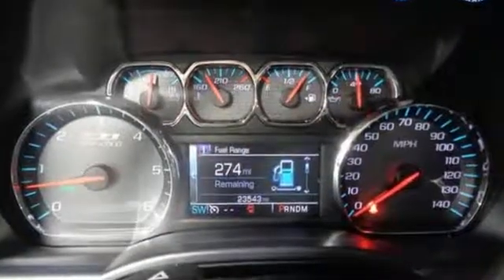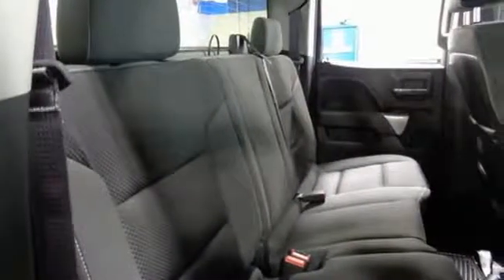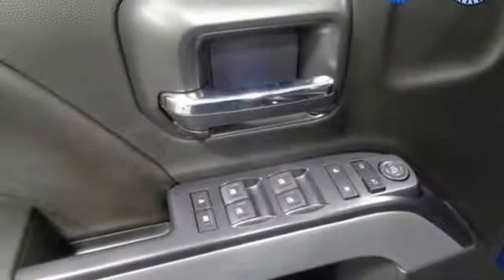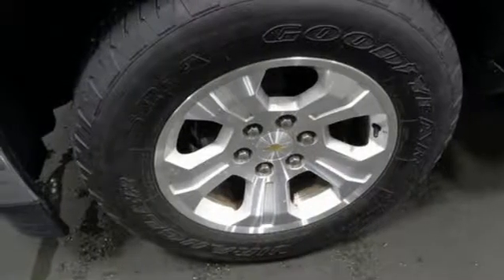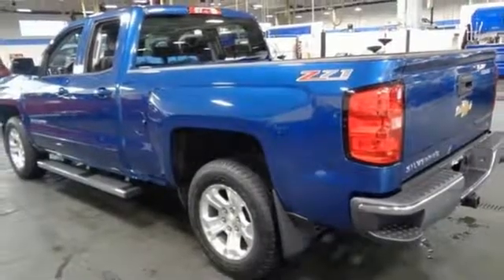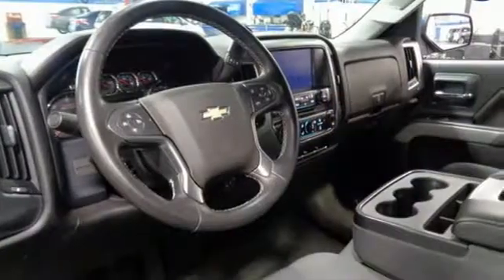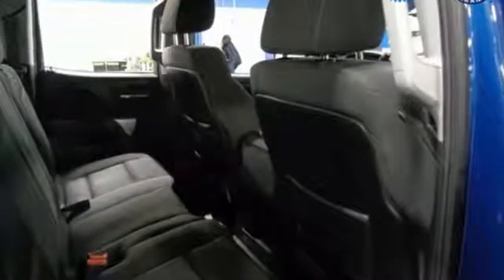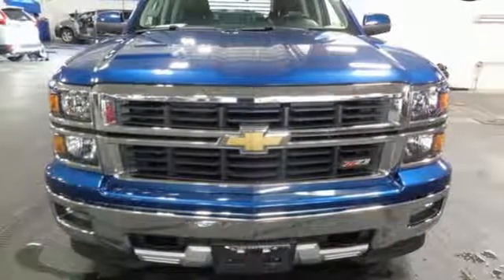Used 2015 Chevrolet Silverado 1500 Fredericksburg VA Richmond, VA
Year: 2015
Make: Chevrolet
Model: Silverado 1500
Trim: LT
Engine: V8
Transmission: 6-Speed Automatic Electronic with Overdrive
Color: Blue
Interior: jet black
Mileage: 23543
Stock #: 19H066
VIN: 1GCVKRECXFZ185475
NAVIGATION!!! BACKUP CAMERA!! LOW MILES!!! This 2015 Silverado is a one owner vehicle with a clean CARFAX and has been well maintained with all oil changes done right on schedule!!! Paint looks great, interior is super clean, wheels are flawless and runs like new!!! Goodyear tires with loads of tread!!! Our reconditioning fee is included in this price of the vehicle as to where other dealers are adding fees around 1,695 to the cost of the vehicle!! Clean CARFAX. deep ocean blue metallic 2015 Chevrolet Silverado 1500 LT LT2 4WD 6-Speed Automatic Electronic with Overdrive V8 6-Speed Automatic Electronic with Overdrive, 4WD, jet black Cloth, ABS brakes, Alloy wheels, Compass, Electronic Stability Control, Heated door mirrors, Illuminated entry, Low tire pressure warning, Remote Keyless Entry, Remote keyless entry, Single Slot CD/MP3 Player, Traction control.brbrRecent Arrival!brbrbrAll prices exclude taxes, title, license, and dealer processing fee of $799.00. Published price subject to change without notice to correct errors or omissions or in the event of inventory fluctuations. All features not on all vehicles. Vehicles shown are for illustration purposes only. MPG is based on 2017 EPA mileage ratings. Use for comparison purposes only. Your mileage will vary depending on driving conditions, how you drive and maintain your vehicle, battery-pack (hybrid only) and other factors.brbrReviews:brbr * Powerful, fuel-efficient engines; many available configurations; well-built, comfortable interior; quiet highway ride. Source: Edmundsbr * If you don't already like the 2015 Silverado for the mere fact that it's a Chevy, this pickup makes a compelling case for itself with a sophisticated yet intuitive infotainment system, refined interior and an available V8 engine with class-leading power output. Source: KBB.combr * The Silverado is the truck you know and trust. The modern body is chiseled and sleek at the same time. The dramatic stacked double grille in front is complimented with vertically stacked headlights on either side, outlined in chrome. The bumper is contoured as well. Also, its tough persona is further accentuated by the geometric lines of its new sculpted fenders and dual power dome hood. The Silverado currently comes in three models: Short Box Crew Cab, Standard Box Crew Cab, and Standard Box Double Cab. Each has six trims with the 1WT as the Base and the LTZ Z71 as the top-of-the-line option. Knowing that it's what's under the hood that counts, the Silverado is stacked with impressive engines. The 1WT, 2WT, LT, and LT Z71 come standard with the 4.3L EcoTec3 V6, with 6-speed automatic transmission. The LTZ and LTZ Z71 come standard with the 5.3L EcoTec3 V8, which is also an option for the other trims. Don't forget the 6.2 EcoTec V8 with 420hp. The Max Trailering Package, offered with both V8 engines, offers class-leading trailering capacity of up to 12,000 pounds. The ride is quiet and the interior more comfortable than ever. The center controls have been updated with an improved layout and are easy to reach. Chevy's MyLink system is an extremely intuitive and helpful system to use. It allows you to control your music, make calls, and navigate to a number of stored destinations all by using your voice. 2WT, LT, and LT Z71 trims get a 4.2-inch color screen to go with it, and the LTZ and LTZ Z71 get an 8-inch color touchscreen. In terms of safety all models come with 4-wheel ABS disc brakes with Duralife rotors, StabiliTrak with Electronic Sway Control and Hill Start Assist. Source: The Manufacturer Summary

Address:
60 South Gateway Drive